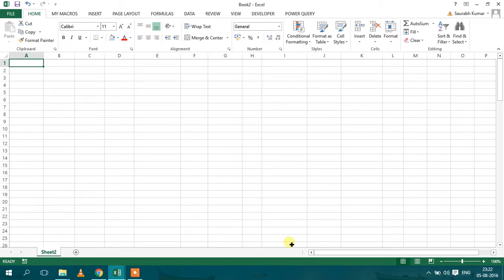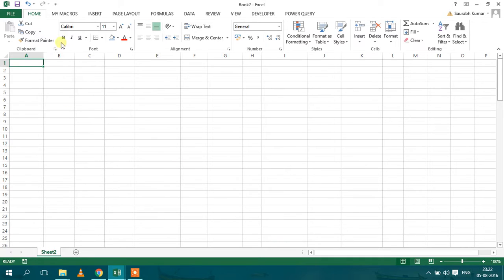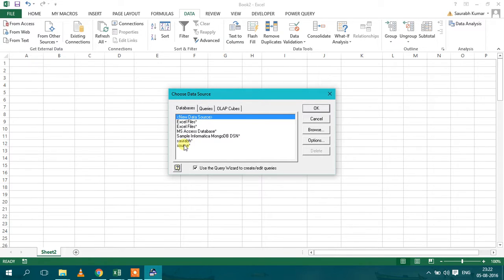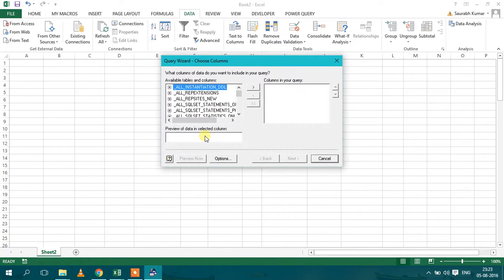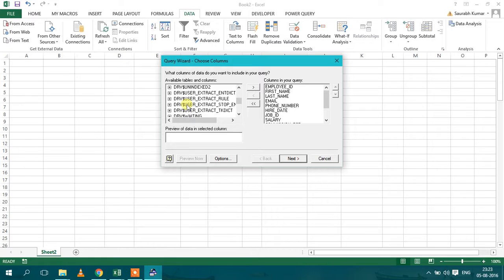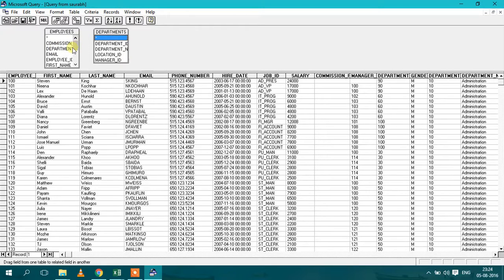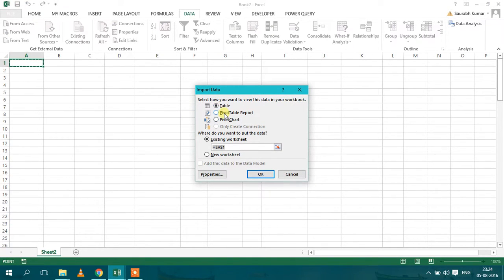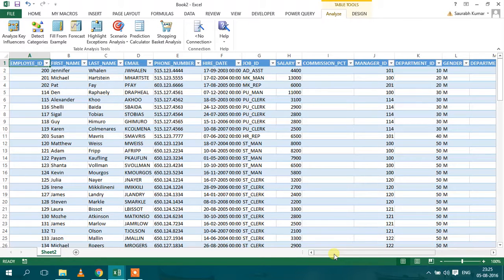Excel Tutorials - Import multiple tables from Oracle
How to import multiple table in a single spreadsheet using joins